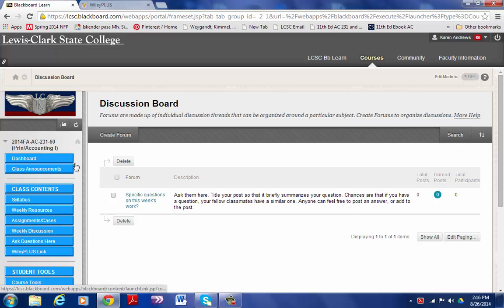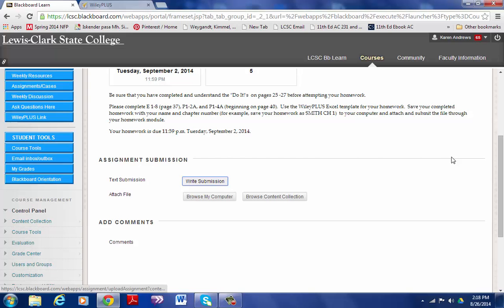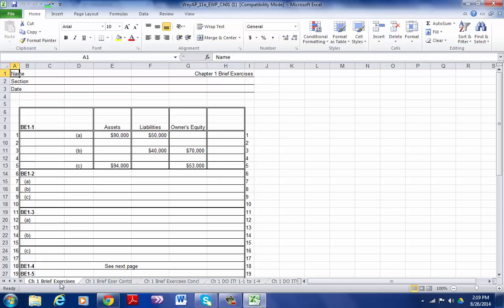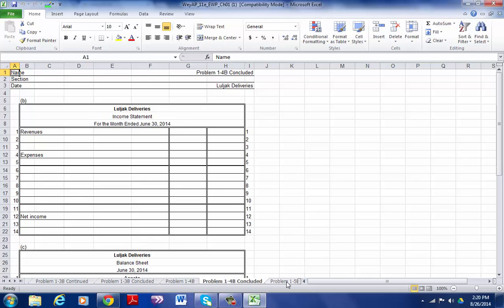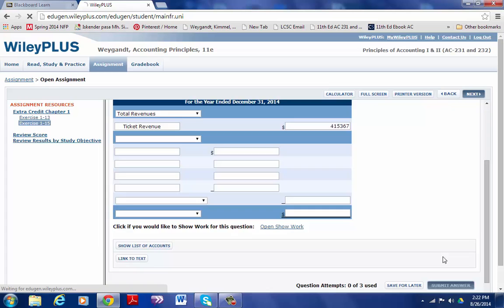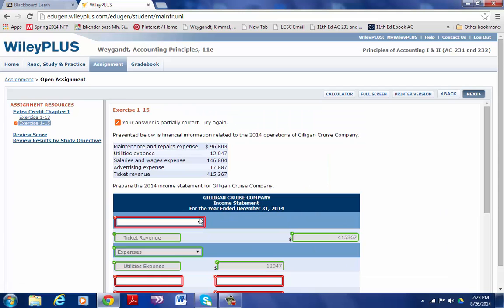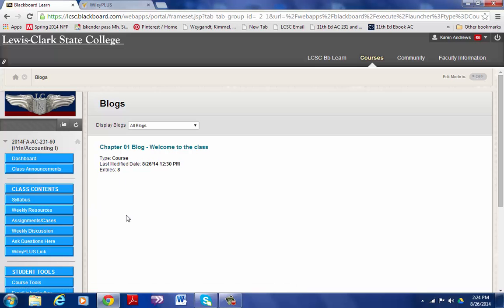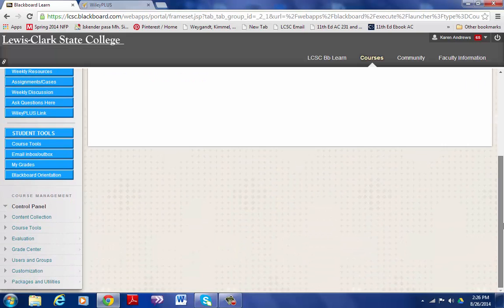Getting Around the Class